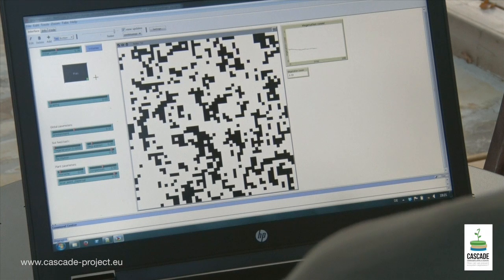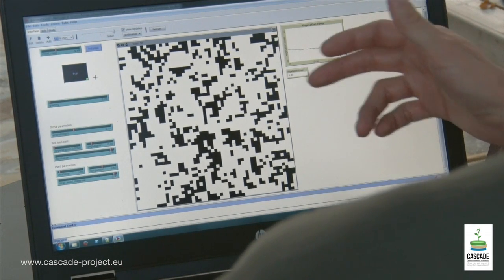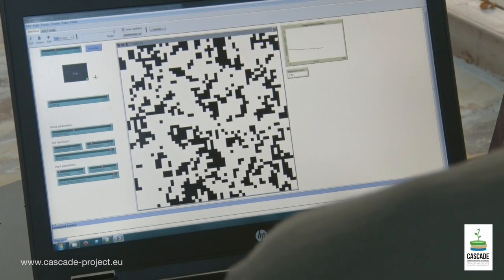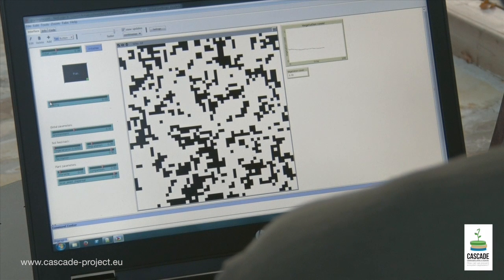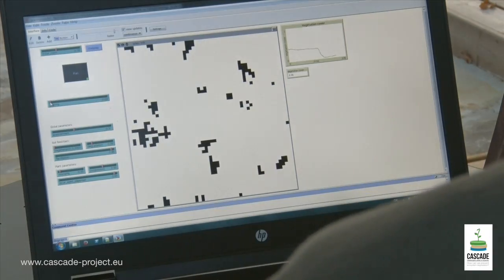The CASCADE project - 6 - Computer modelling for understanding tipping points in ecosystems.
Short introductory video about computer modelling for understanding tipping points in ecosystems in the EU-funded CASCADE project.

The CASCADE project - catastrophic shifts in ecosystems.
In a series of short instructional videos, the principles and methods behind the CASCADE project are explained.
The CASCADE project is an EU funded research project that will investigate and analyze a range of dryland ecosystems in southern Europe to obtain a better understanding of sudden shifts in drylands that may lead to major losses in biodiversity and concomitant ecosystem services.
One of the most challenging themes in ecology over the last decades is the quest for the understanding of discontinuous changes in ecosystems. Discontinuous shifts have already been observed and analyzed for a wide variety of ecological systems, including lakes, drylands, peatlands, rangelands, marine systems, and musselbeds.
Some of these discontinuous shifts in ecosystems imply undesired and irreversible changes. For example, shallow lakes can suddenly change into eutrophic systems with a large loss in biological diversity.
Based on these analyses, CASCADE will develop ways to predict the proximity of the CASCADE’s dryland ecosystems to thresholds in such a way that these predictions can be used by policymakers and land users for more sustainable management of drylands worldwide.